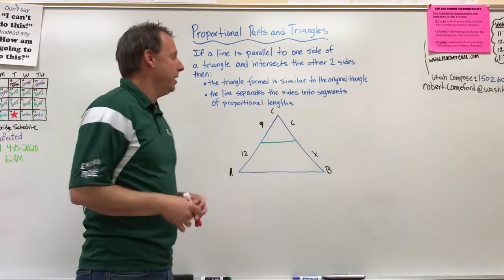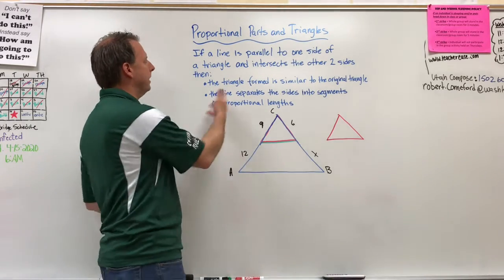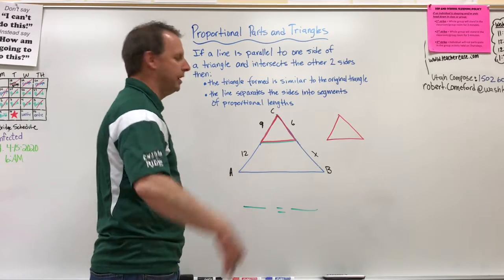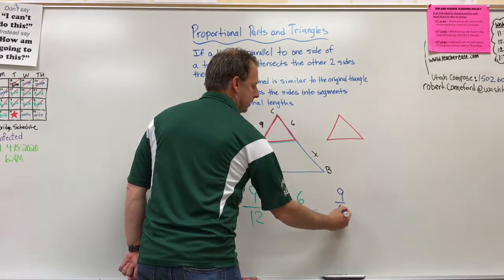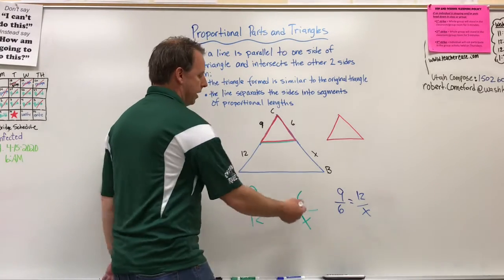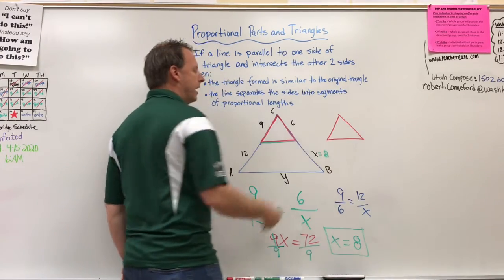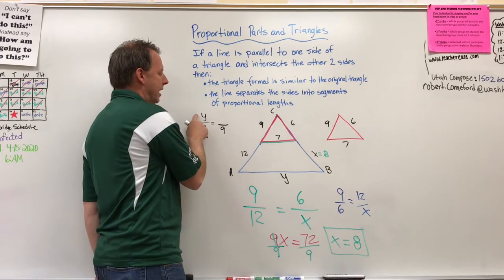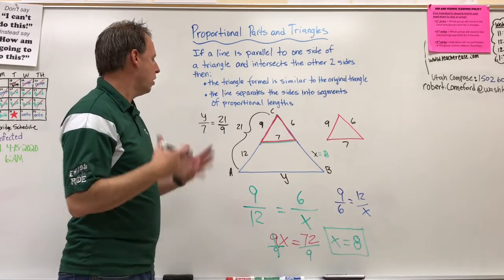Proportional Parts and Triangles